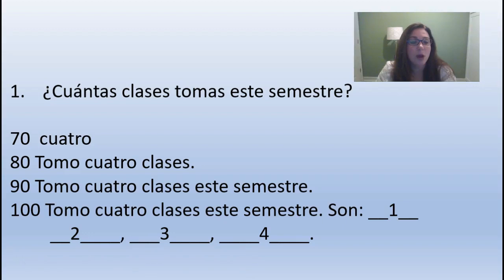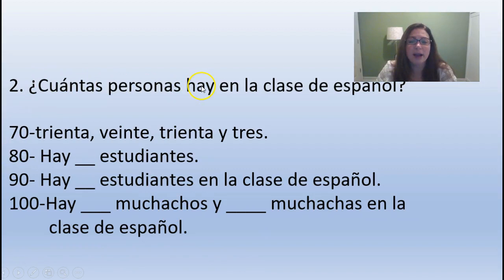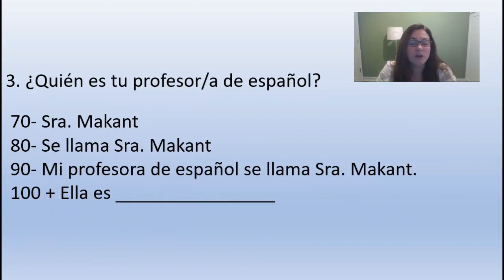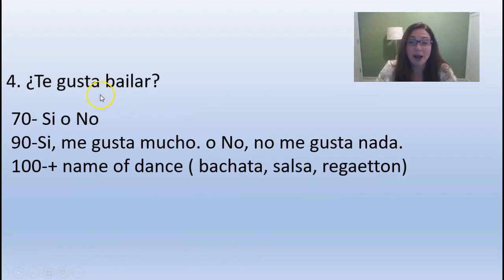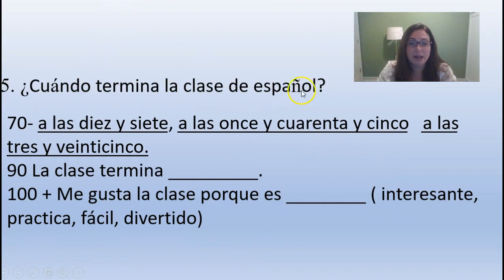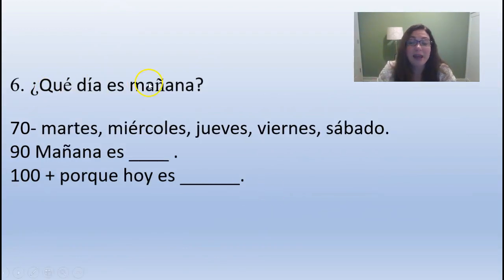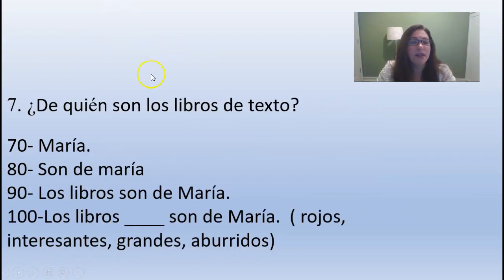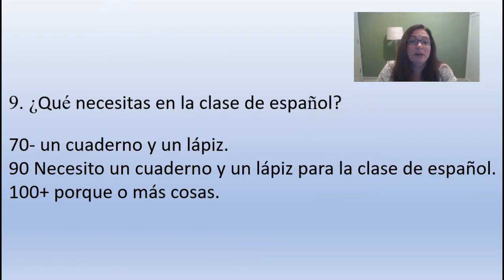SP1L2 Speaking test review